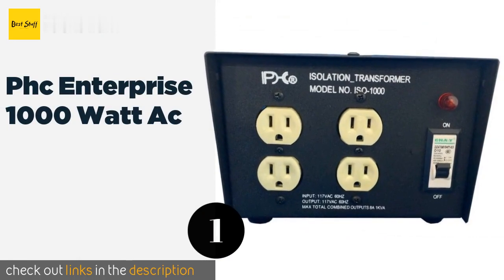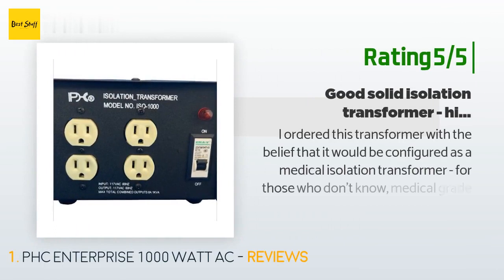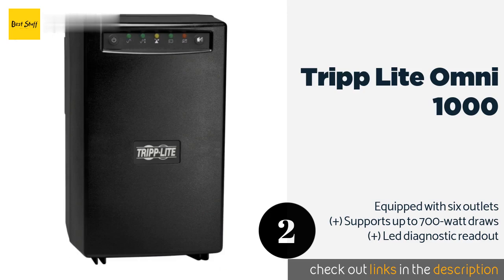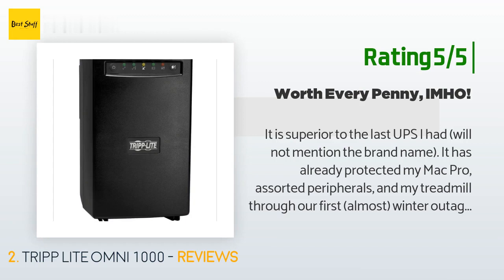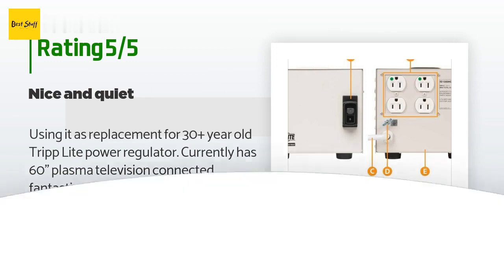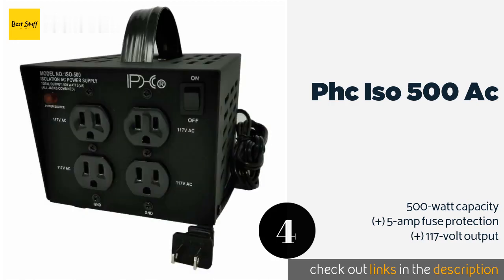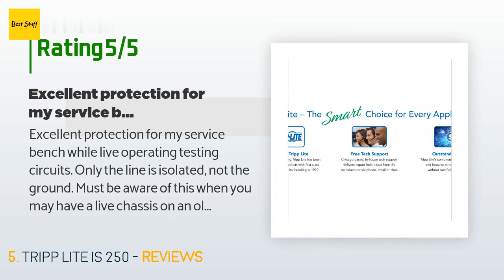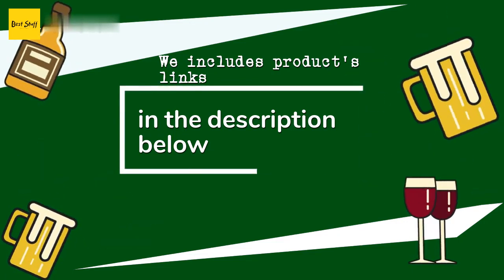🌵5 Best Isolation Transformers 2020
1 - Phc Enterprise 1000 Watt Ac:
✅ Amazon US
🌏 Amazon International

2 - Tripp Lite Omni 1000:
✅ Amazon US
🌏 Amazon International

3 - Tripp Lite Is 1000 Hg:
✅ Amazon US
🌏 Amazon International

4 - Phc Iso 500 Ac:
✅ Amazon US
🌏 Amazon International

5 - Tripp Lite Is 250:
✅ Amazon US
🌏 Amazon International